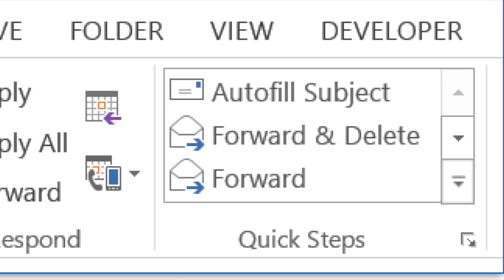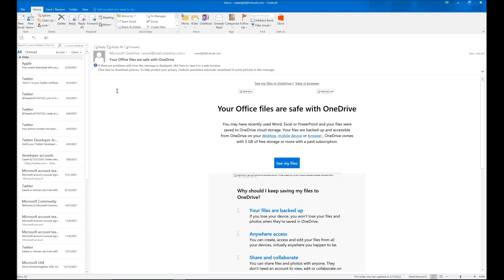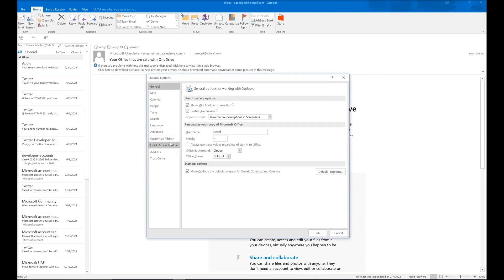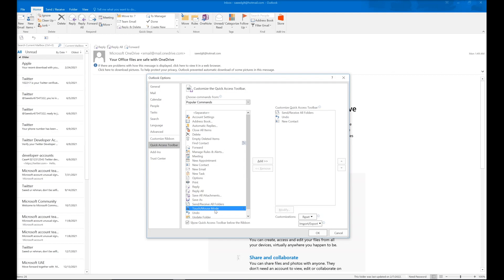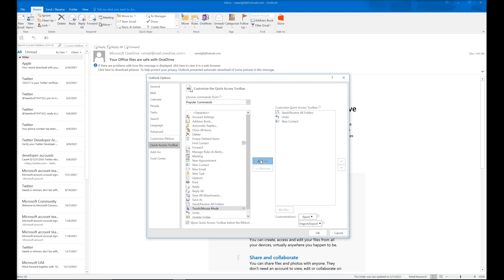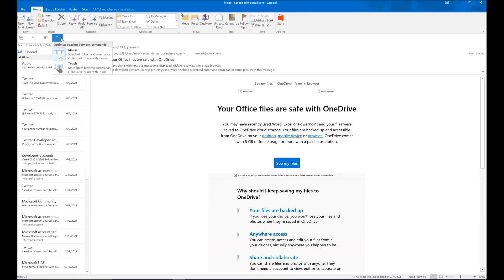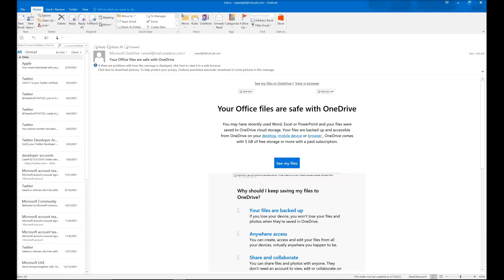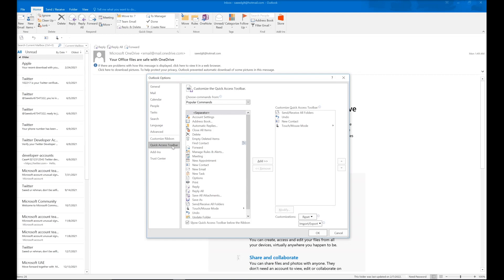How to REMOVE the ICONS from the Right Side in OUTLOOK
--- Are there icons showing up on the right side in Outlook (2013, 2016, v. 365) ?  Watch this short tutorial to learn exactly how to remove them.